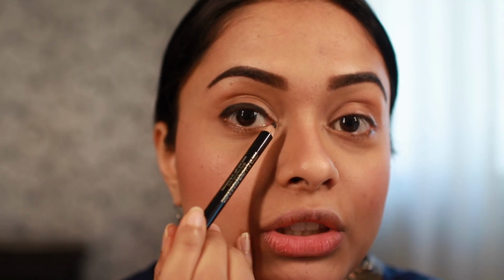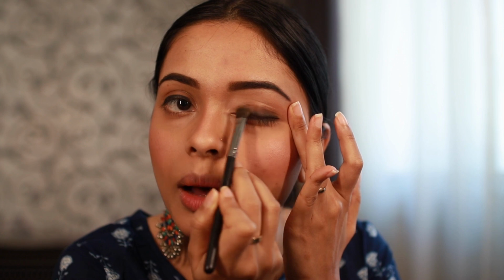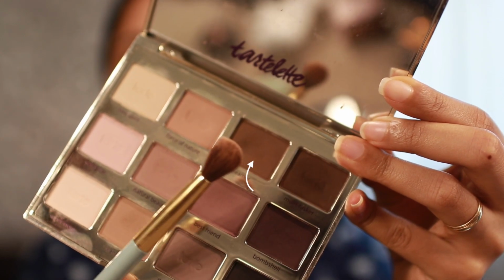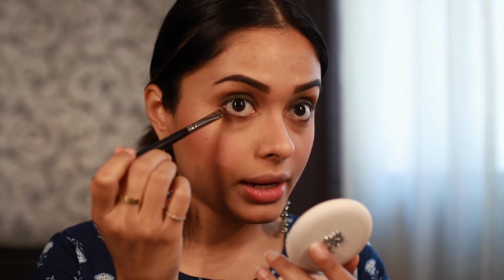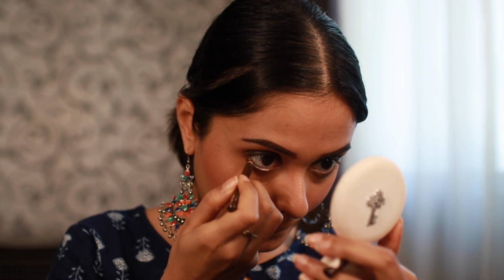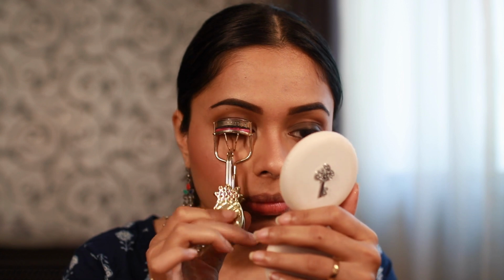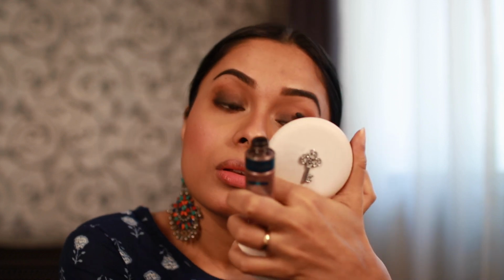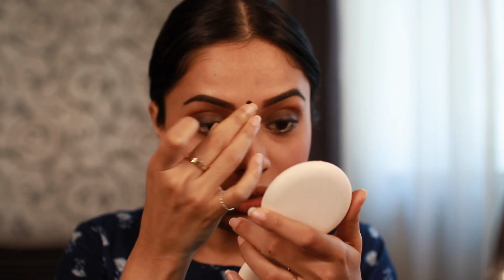Quick & Easy Indian Makeup Look 2020 | GRWM | Everyday Indian Makeup | Smokey Eyes for Beginners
Easy & Simple Indian Makeup Look 2020
Hey guys ! In this video I have tried to create a very easy Indian makeup look. It can be your new Indian everyday makeup routine,or it can be your new easy office makeup or your easy college makeup when you return. I love an easy smokey eye and this one has a desi twist to it !
This video was more of a chit chat GRWM rather than a tutorial. I hope you guys enjoyed this video as much as I enjoyed filming this.

PRODUCTS USED

Moisturizer : Cetaphil Daily Moisturizer SPF 50
Concealer: Tarte Shape Tape - Tan Sand
Compact Powder : Revlon Colorstay Pressed Powder - 830 Light
Bronzer : Benefit Hoola
Blush : Max Factor Puff Blush -20 Lavish Mauve
Highlighter : Becca Light Chaser - Rose Quartz
Eye Pencil : Revlon Kohl Kajal - 11 Black
Eyeshadow : Tarte Tartelette Amazonian Clay Matte Palette
Mascara : Maybelline Lash Sensational
Lipstick : MAC Powder Kiss - Impulsive
Setting Spray : Too Faced Hangover

xoxo
Ruth Kurian